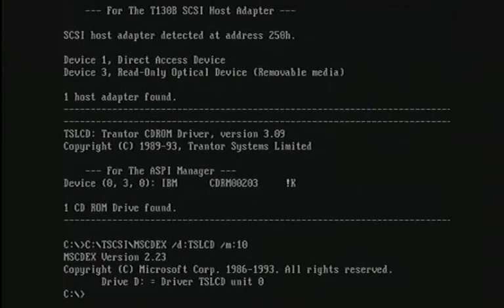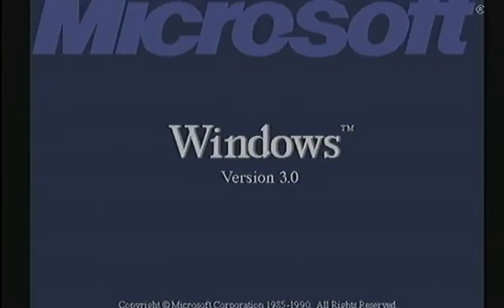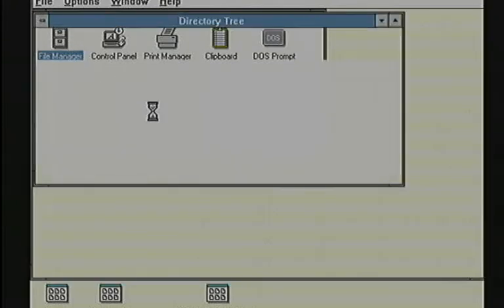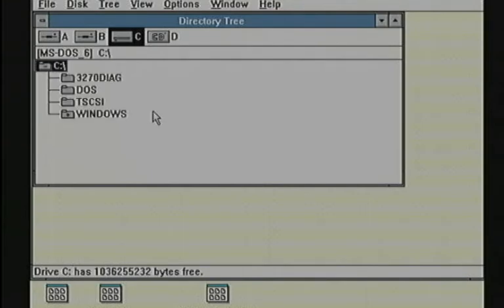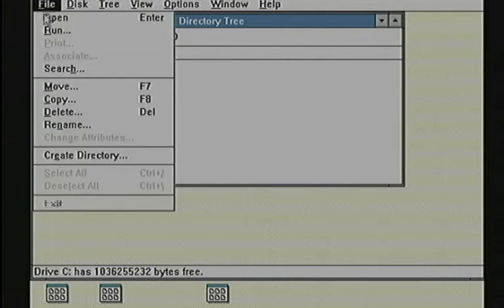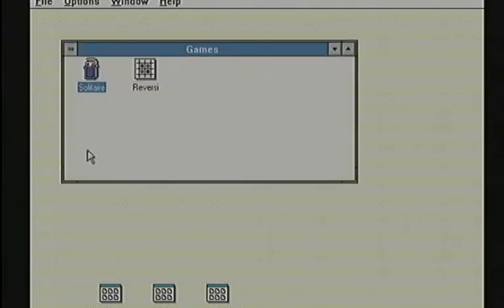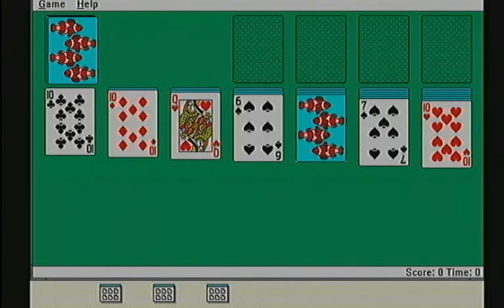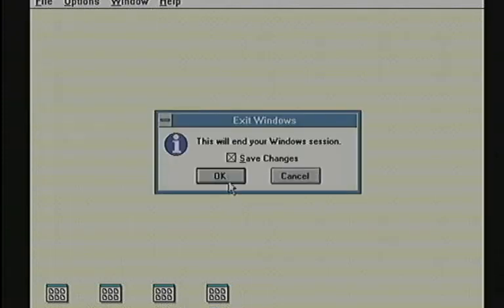Model 30 (XT) with NEC V30 CPU booting and loading Windows 3.0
My Model 30 has had an NEC V30 CPU upgrade. There is a Trantor SCSI adapter to run the 1Gb HDD and an external CD-ROM drive. It has an IBM PS/2 Display Adapter to upgrade the planar MCGA, and the V30 is required to get Windows 3.0 in color for "Real Mode".